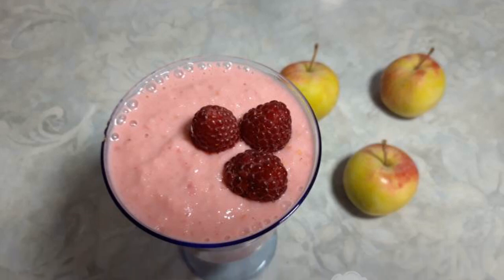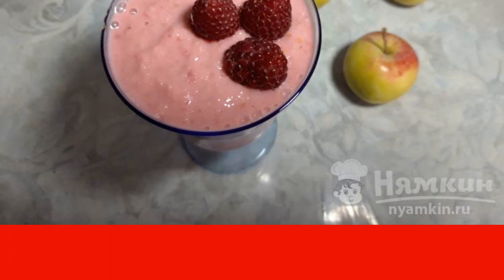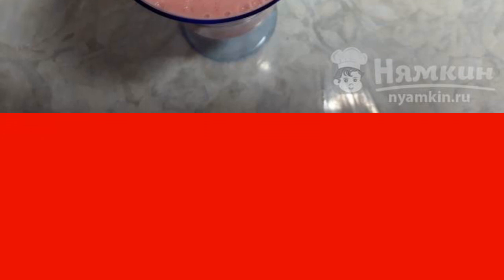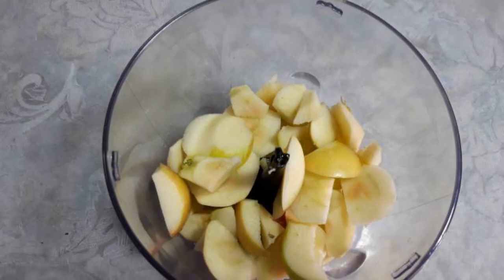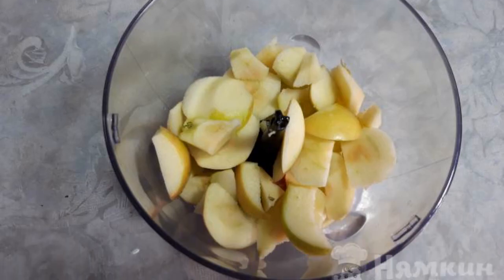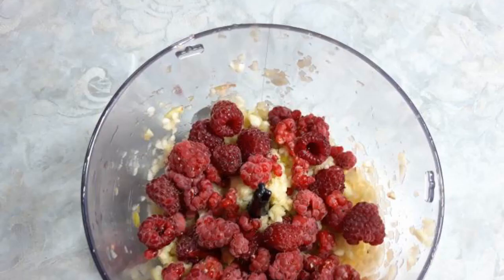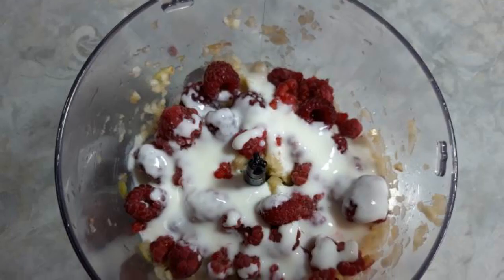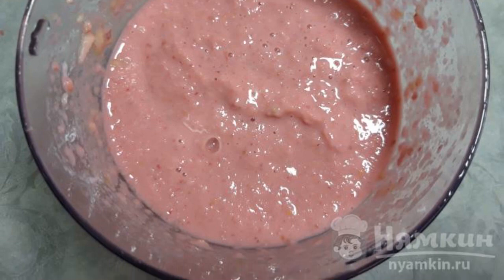Apple and raspberry smoothie on yogurt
Now it is very popular to drink smoothies and cleanse your body. In any case, you need to be careful with such drinks, I prefer to drink it for an afternoon snack before dinner. It quenches thirst well and gives a feeling of satiety. I use small country apples, raspberries, and yogurt for this recipe.. Recipe from the category: European cuisine and consists of 4 cooking steps.
Complexity of the dish:
medium.

Ingredients:
apples - 3 pcs, raspberries - 1 handful,
yogurt - 100 ml, honey - to taste,